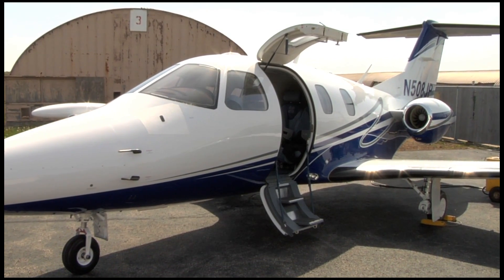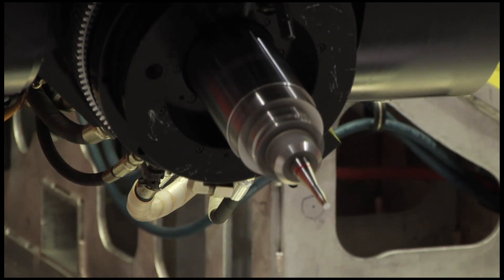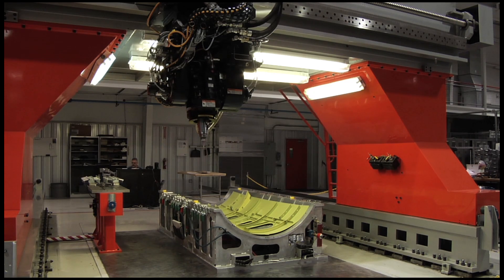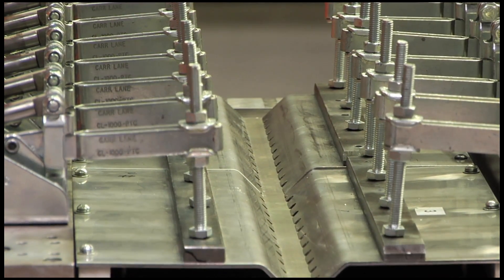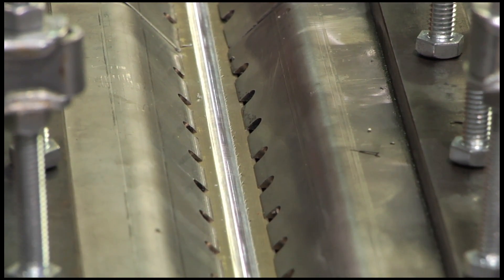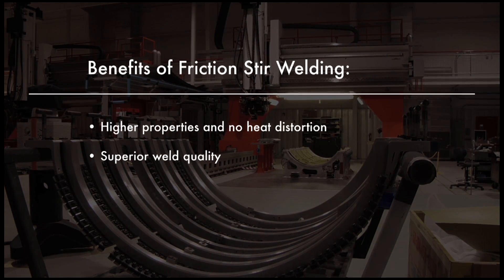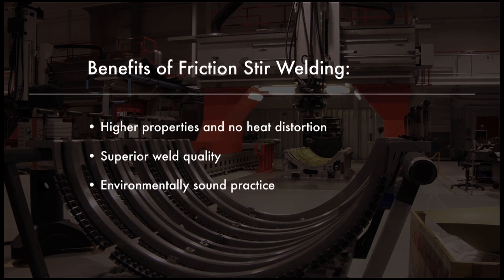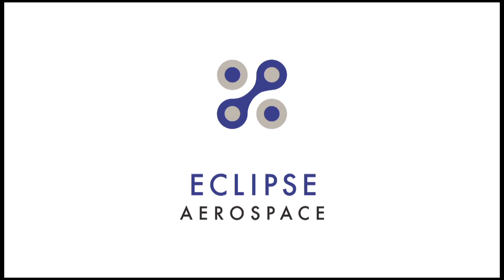EAI and Friction Stir Welding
Friction Stir Welding, the revolutionary aviation manufacturing process used by Eclipse Aerospace, produces an aircraft that is lighter and more efficient.  See how Eclipse saves time and helps improve the environment in this informative video.